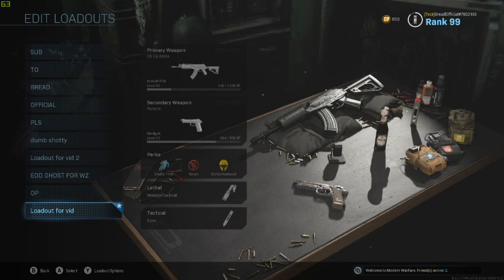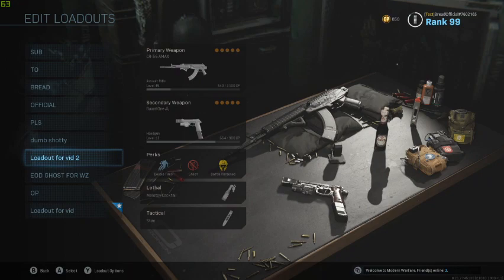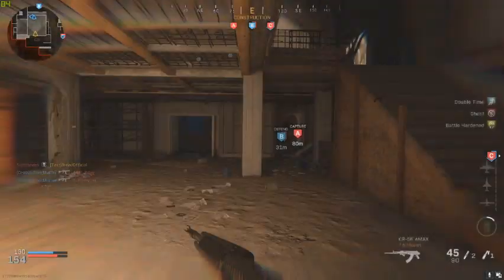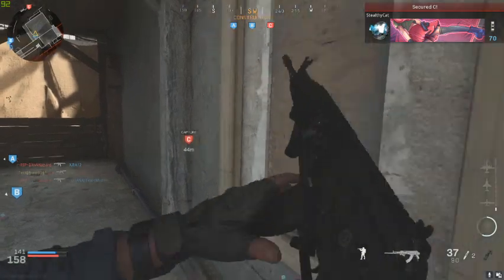Custom Galil build is pretty good!! (Call of Duty: Modern Warfare)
The new guns this season are pretty good!

Make sure to let me know what gun i should use next in teh comments down below!